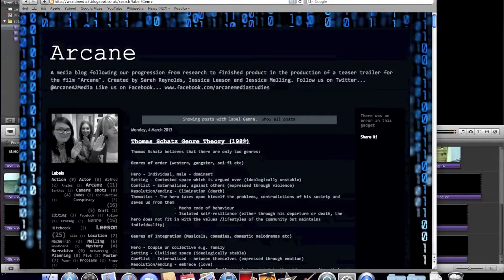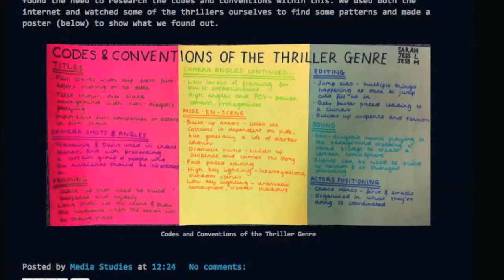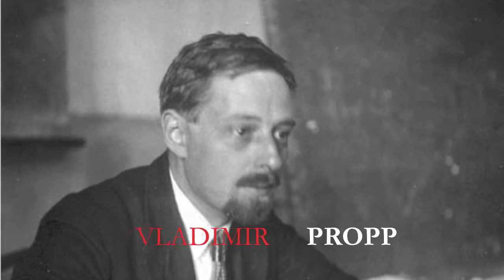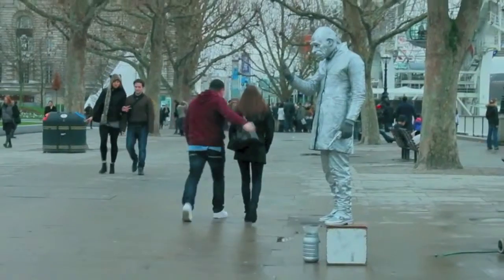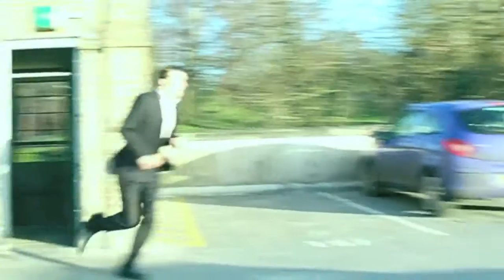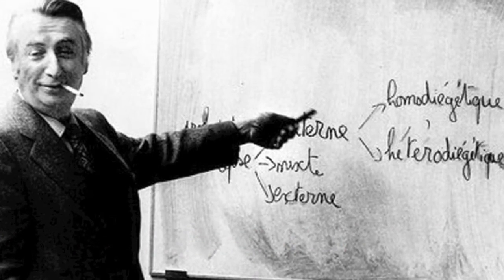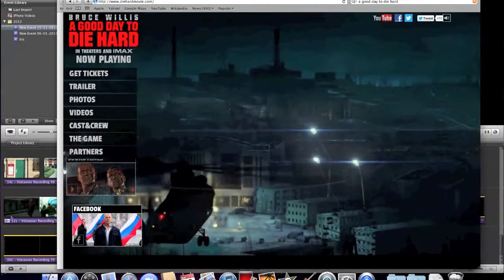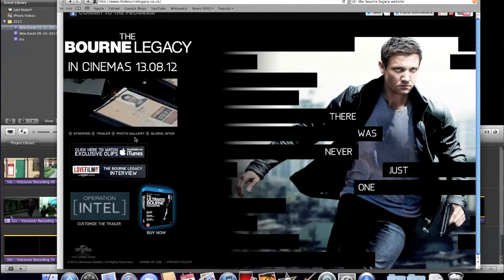Arcane Evaluation Question 1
Evaluation question 1 - A2 Media Studies